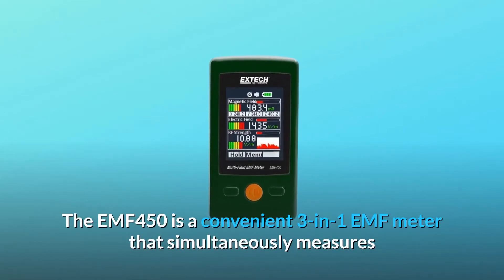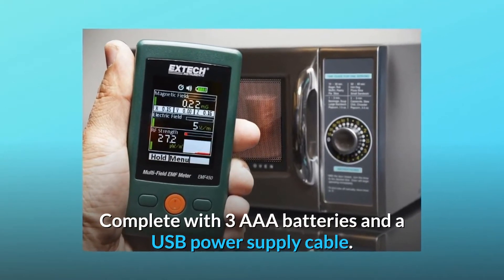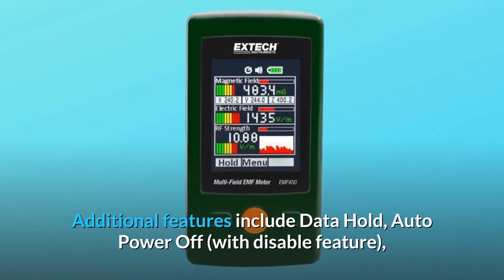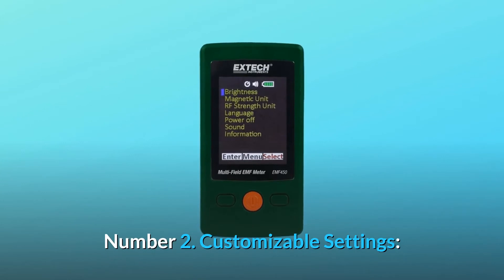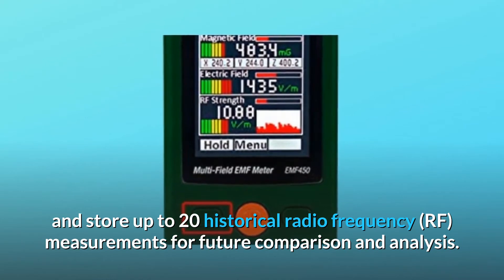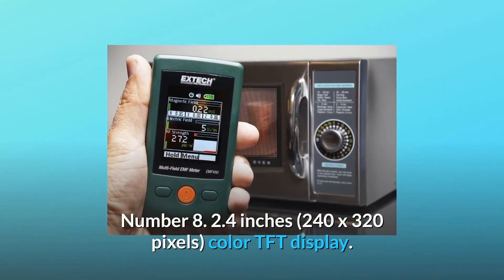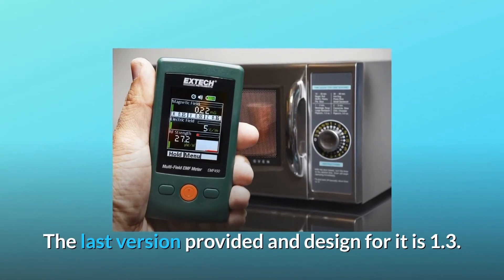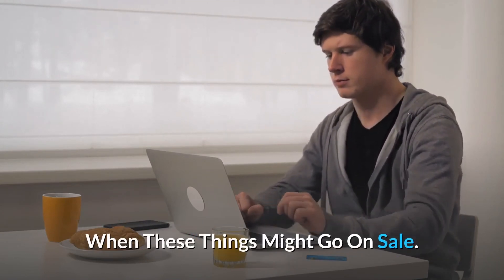Extech EMF450 Multi Field EMF Meter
Check Amazon's latest price (These things might go on Sale)

The EMF450 is a handy 3-in-1 EMF metre that tests and shows Magnetic Field, Electric Field, and Radio Frequency Strength all at the same time. A pocket-sized ergonomic interface with an easy-to-navigate menu. Digital readings, bar graphs, and a trending graph are shown on a large vibrant colour TFT display. Measurements of magnetic field, electric field, and radio frequency (RF) power. Up to 20 RF historical documents can be saved. Data Hold and Auto Power Off are both available with a disable option. 3 AAA batteries and a USB power supply cable are included.

The EMF450 is a versatile 3-in-1 EMF detector that can measure and monitor magnetic, electric, and radio frequency (RF) fields as well as RF power. This pocket-sized EMF detector is ergonomically built and features an easy-to-navigate menu on a wide, brightly coloured TFT monitor that displays results both digitally and graphically. Data Hold, Auto Power Off (with disable feature), and Data Storage are some of the other features available (store up to 20 RF historical records).

Number 1: Extech EMF450 Multi-Purpose 3-in-1 EMF Meter: The Extech EMF450 field metre can detect multiple fields in a single, portable unit. Despite its small scale, the EMF450 trifield metre has a 2.4-inch colour TFT monitor that makes both the optical and interactive readings easy to read – even in dimly lit settings.

Number 2. Customizable Settings: The EMF450 comes with five languages pre-installed (English, Chinese, Traditional Chinese, Spanish, and Japanese), as well as the ability to choose between different magnetic units (Gauss or Tesla), an adaptive Auto Power Off mode, and programmable warning sounds.

Number 3: Take Historical Readings: The EMF450 gauss metre helps the user to take up to 20 historical radio frequency (RF) measurements and archive them for possible reference and study.

Number 4: Uninterrupted Power: This EMF detector includes replaceable AAA batteries as well as a USB power supply cable to extend the battery life. It can also be plugged into a USB-enabled portable power source.

Number 5: Magnetic field, electric field, and radio frequency (RF) strength measures.

Magnetic Field Triple Axis Sensor (number 6)

Number seven is an audible bell.

Color TFT monitor with a resolution of 240 x 320 pixels.

Number 9: The ability to adjust the brightness of the screen (low, medium, high).

Frequently Asked Questions:

Is it possible to test both ac and rf emf fields with this device?

Magnetic Field, Electric Field, and Radio Frequency (RF) Strength are all measured by this item.

Question #2: How do I upgrade from version 1.3 to version 1.4?

This metre is not capable of updating. The most recent update and design for it is 1.3. As a result, you're on the most recent update.

Is this capable of measuring 5G cell tower radiation?

Since it exceeds the unit's limit, the EXTECH EMF450 would not be able to take 5Ghz measurements. Despite the fact that the Extech 480846 can detect 5GHz radiation.

Searches related to Extech EMF450 Multi-Field EMF Meter

Extech EMF450
Multi-Field EMF Meter
Extech EMF Meter
EMF Meter
EMF450 Multi-Field EMF Meter